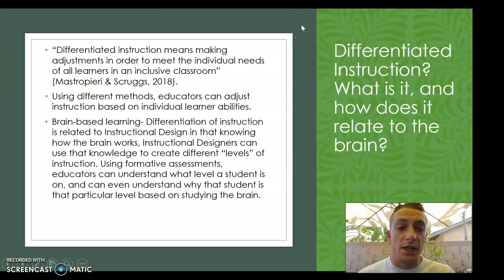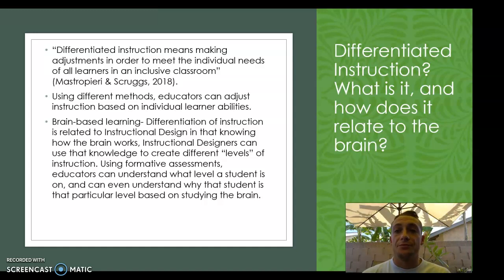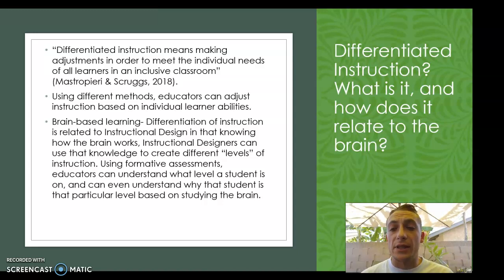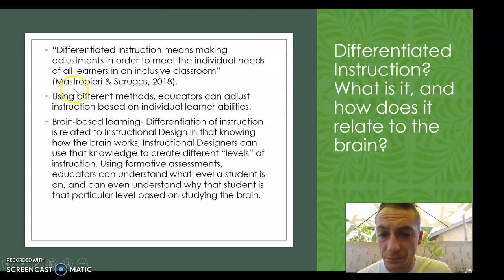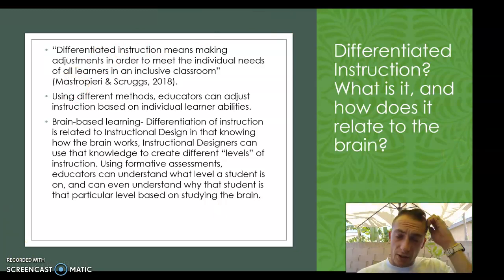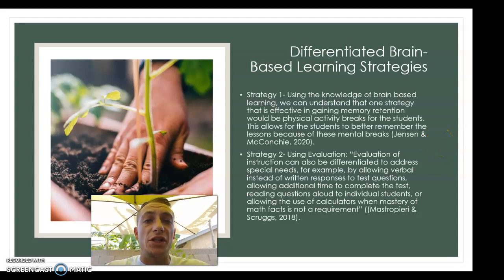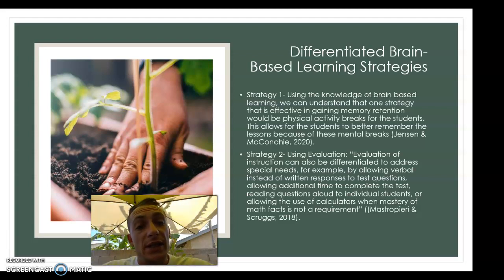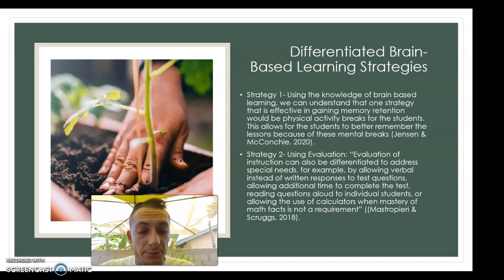Differentiated Instruction & Engagement in education